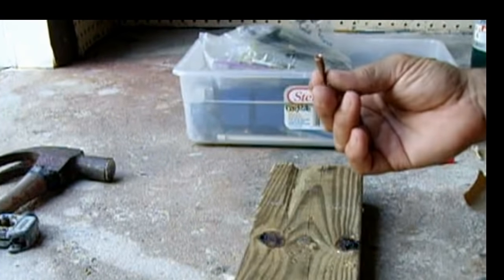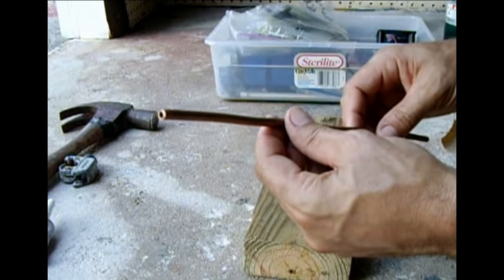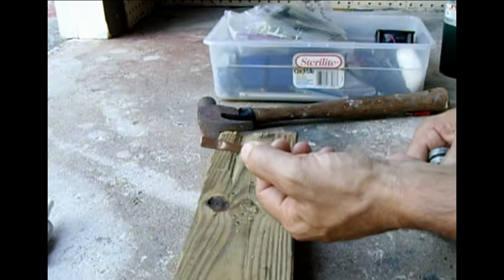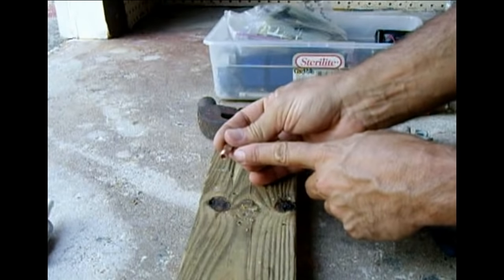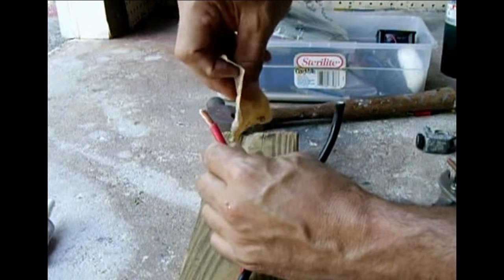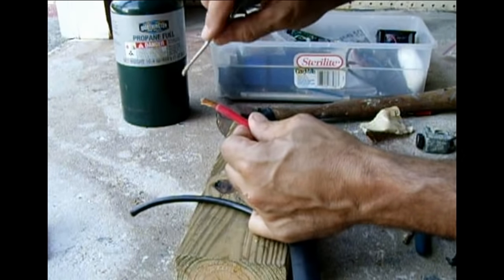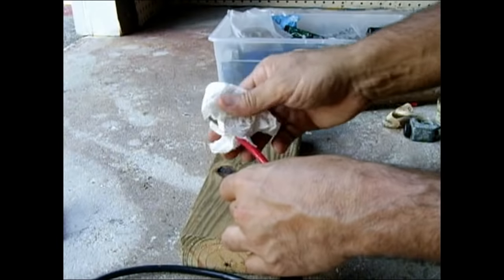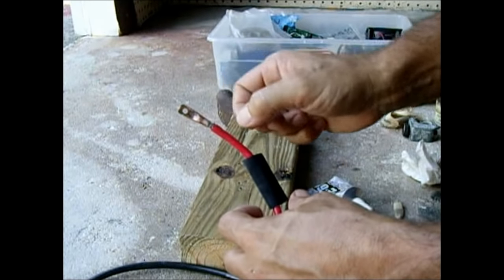How To Make Copper Battery Cable Connectors!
Learn how to make small or large copper battery cable connectors, also known as lugs, and pay only a fraction of the cost(90-95% less). I'll show you how to make the copper connectors in this step by step video. Once all tools are in hand, it only takes 2 minutes to make. You can crimp them onto the wire, or even better, solder them. Find out how in the video. You can also easily tin them for extra corrosion resistance before soldering them onto the wire. Regular copper works just fine compared to more expensive copper alloys. I live right on the ocean, and years of salt air have not ruined any of my connectors.

**For GREAT deals(Usually cheaper than EBAY) on test equipment, electronics, drones, automotive tools, household items, phone accessories, locksmith tools, & much more, please visit the link below and SAVE IT AS A BOOKMARK on your computer or smartphone to Banggood for future purchases. (Your purchase supports my channel!)